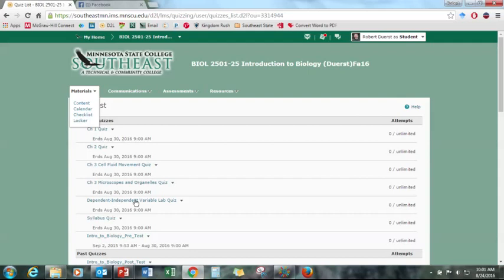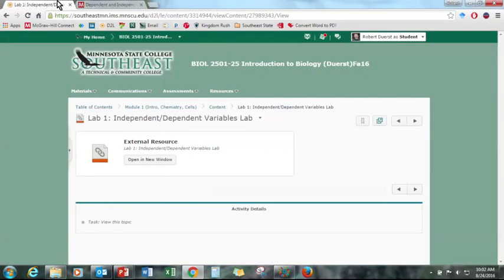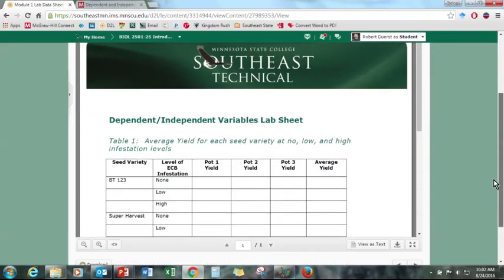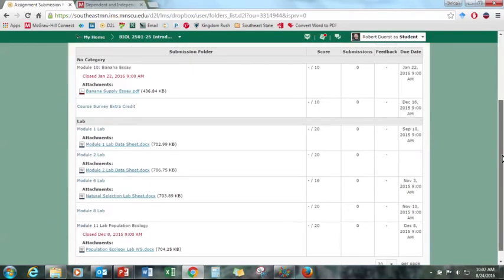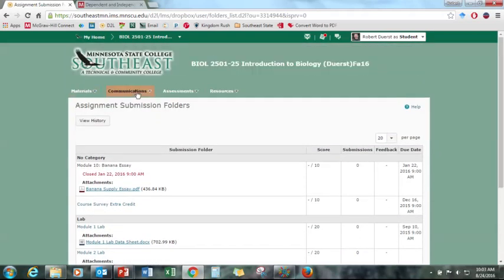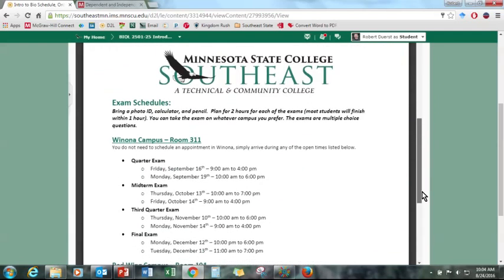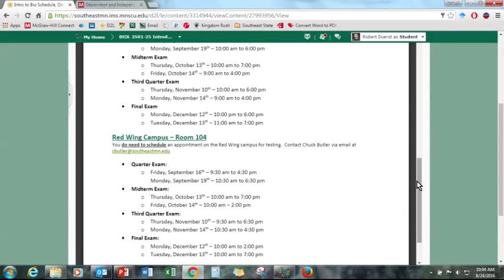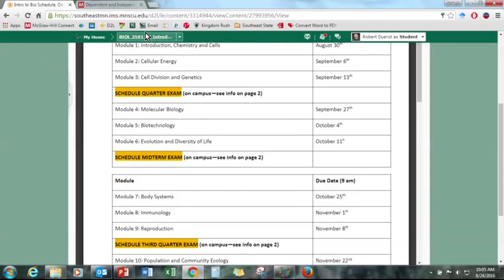Intro to Biology D2L Fall 2016